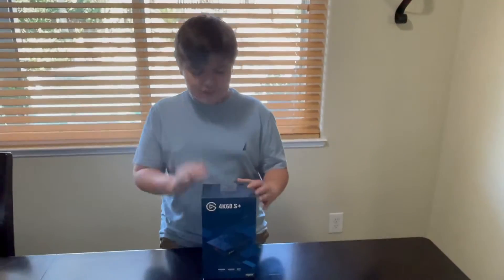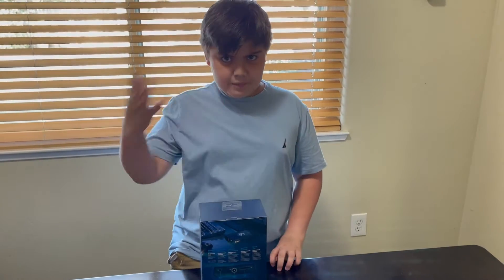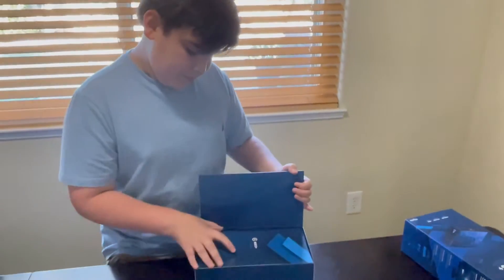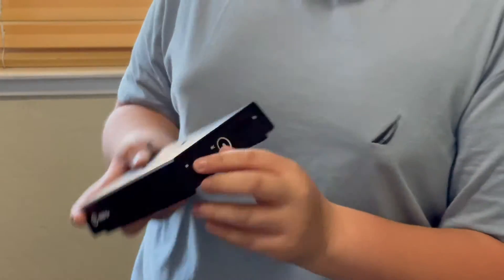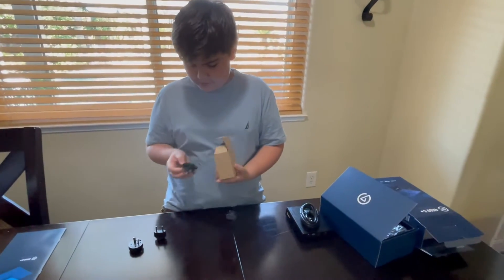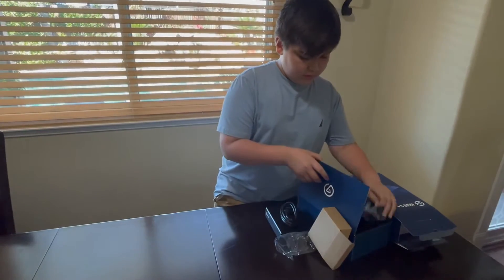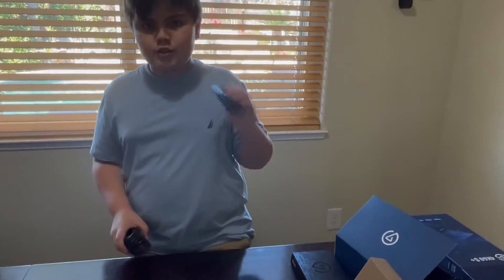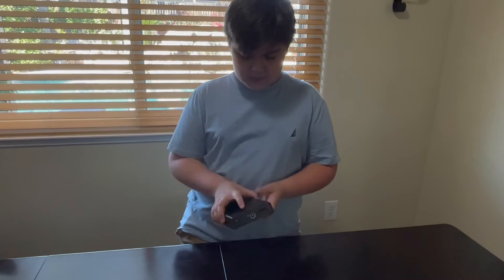Unboxing Elgato 4k60s+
I recently got a lot of Elgato gear for recording gameplay but this capture card came separately so i made an unboxing for this as well